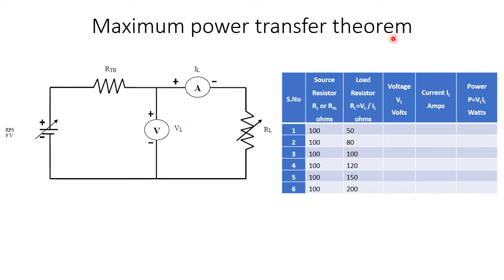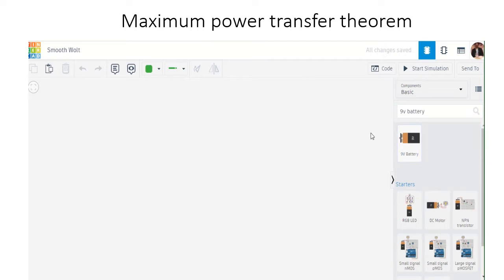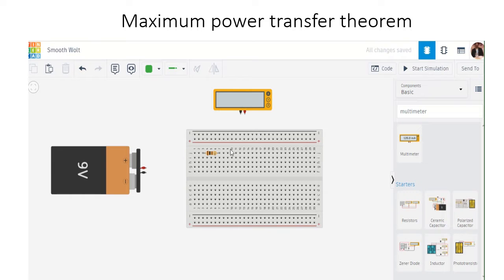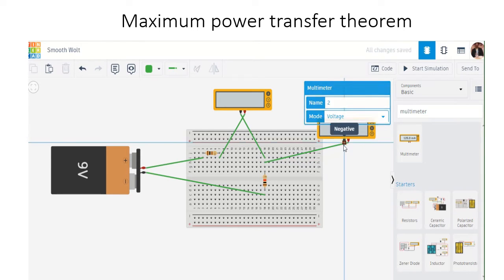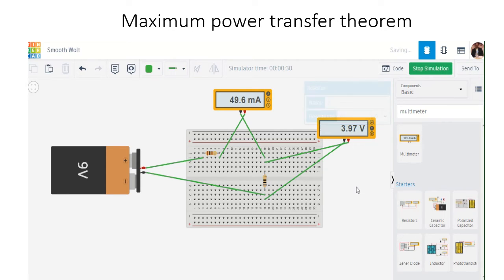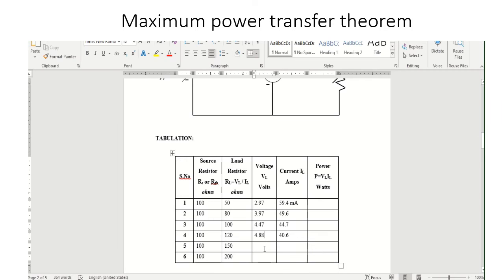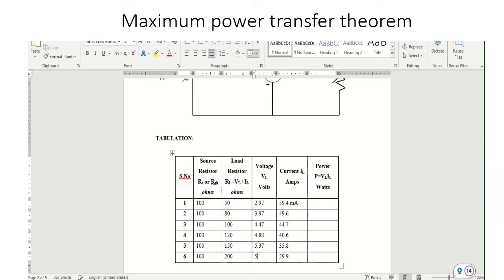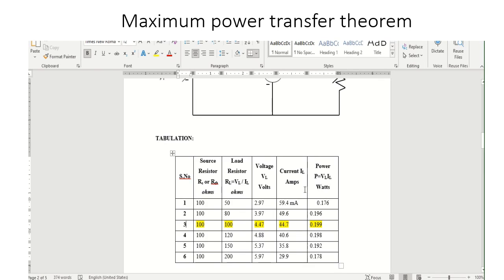Maximum power transfer theorem using TINKERCAD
This video demonstrates the experiment "Verification of Maximum power transfer theorem" using TINKERCAD